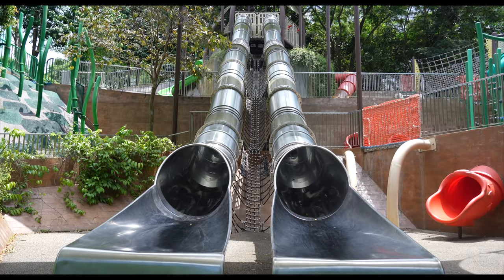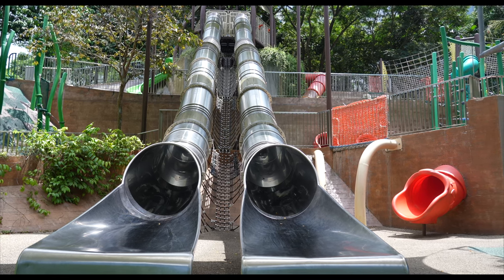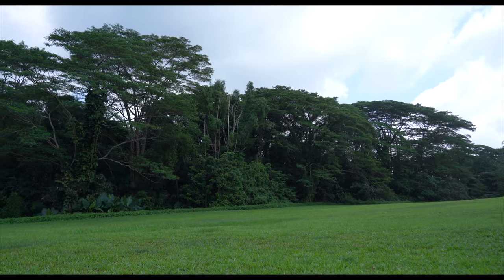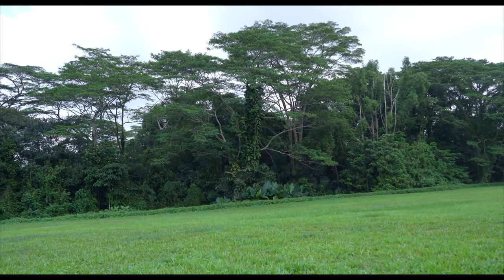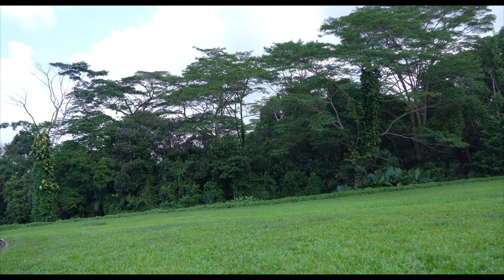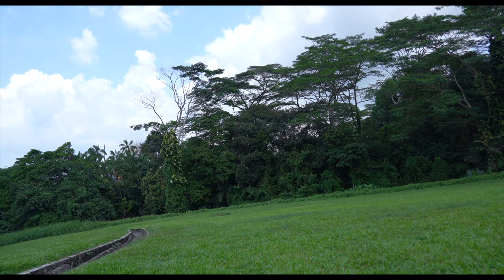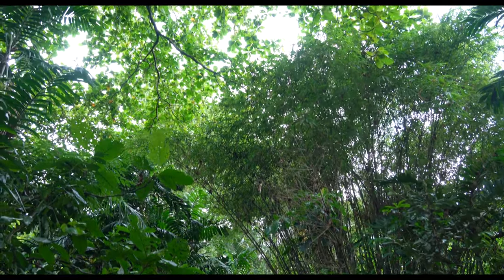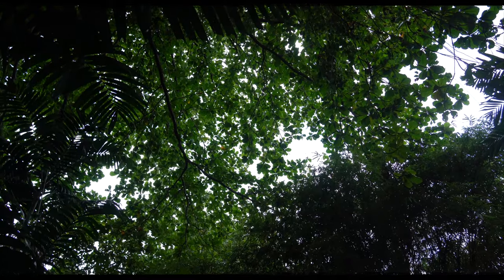Admiralty Park / Day Hike / Singapore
Exploring the 27-hectare mixed-development Admiralty Park in Woodlands Singapore, a blend between a 7-hectare urban park and a 20-hectare nature conservation park. This unique concept also makes it the largest public park in the Northern sector of Singapore.